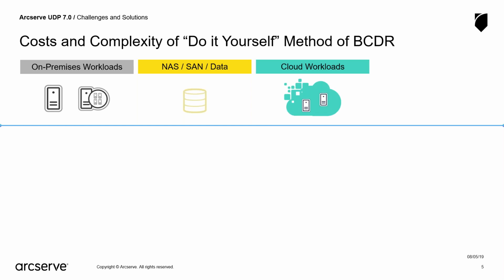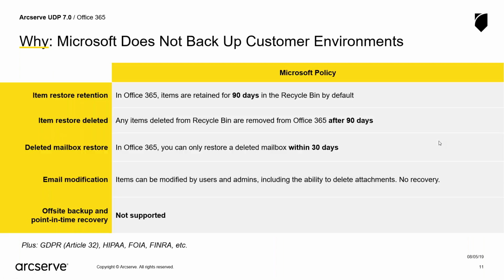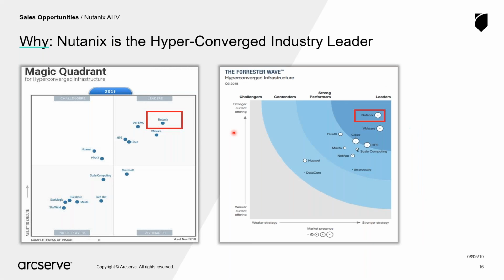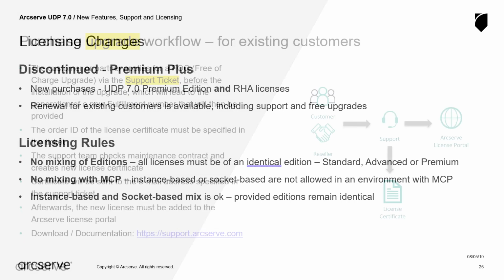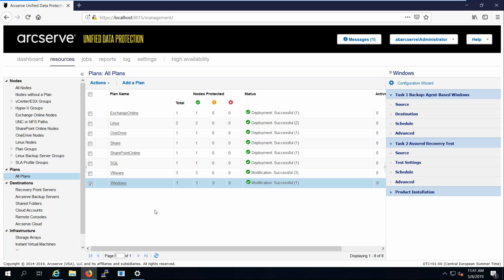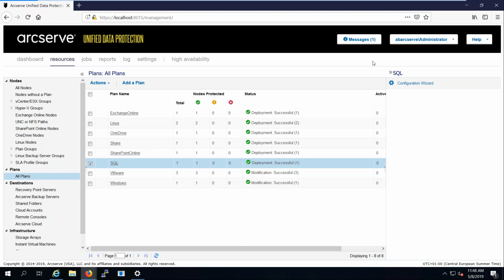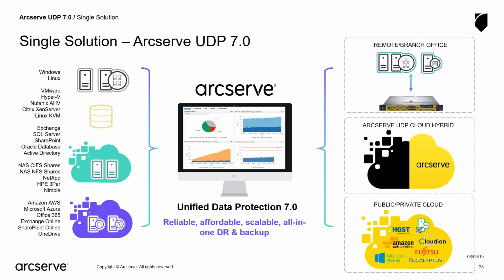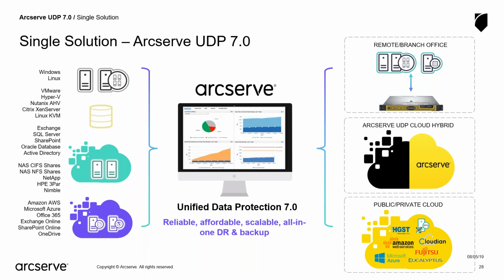All New UDP V7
Arcserve’s New Unified Data Protection extends industry-proven disaster recovery and backup technologies to prevent downtime and data loss for hyper-converged and SaaS-based workload whilst removing multiple points of failure commonly found in disaster recovery strategies through full protection of on-premises, public/private cloud and virtual environments, including Microsoft Office 365 and Nutanix AHV.